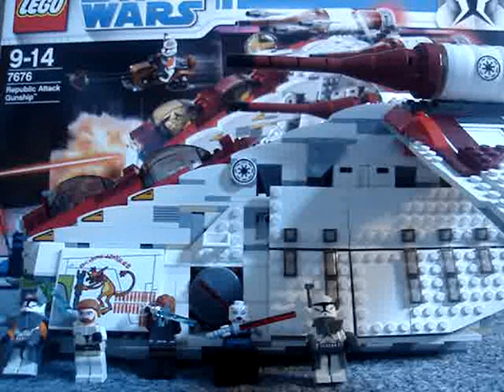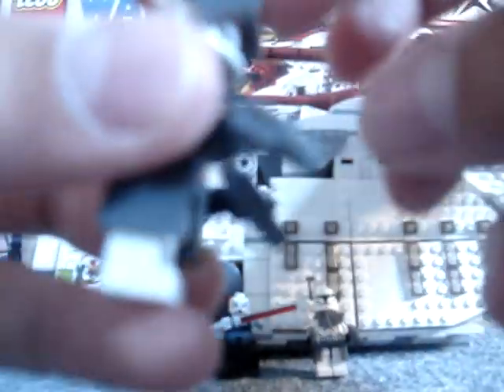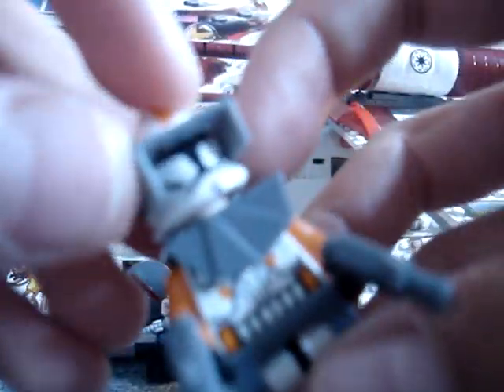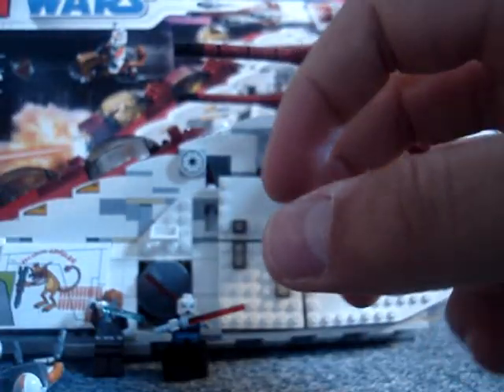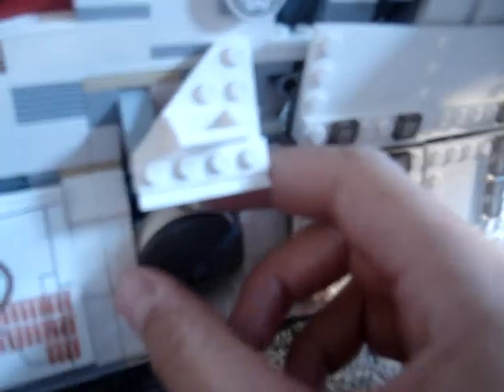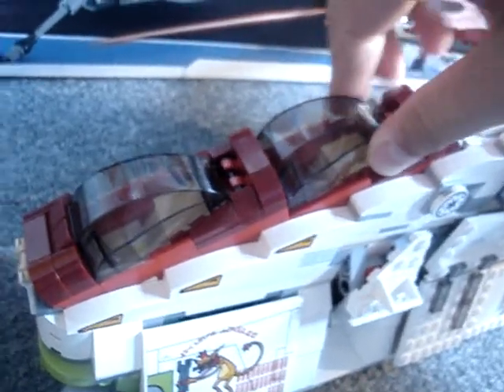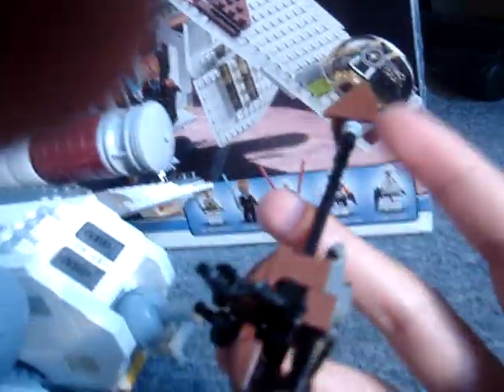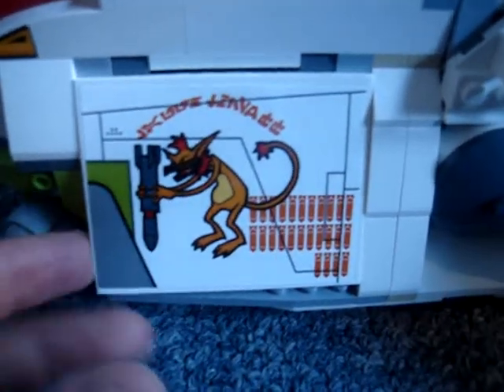lego starwars republic gunship review 7676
This is another Oceanic review of the lego starwars republic attack gunship set NO.7676.
Price:£80.00
Rating:9/10